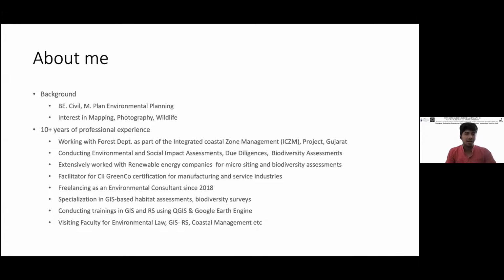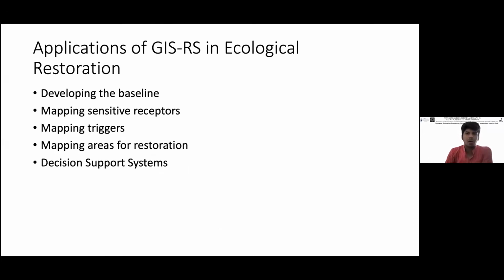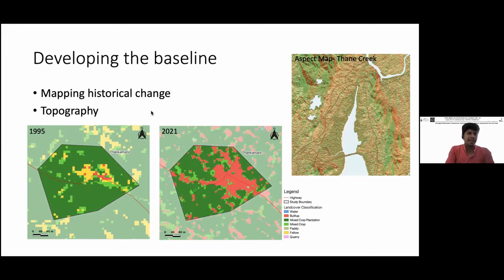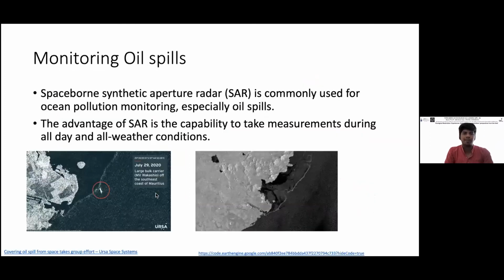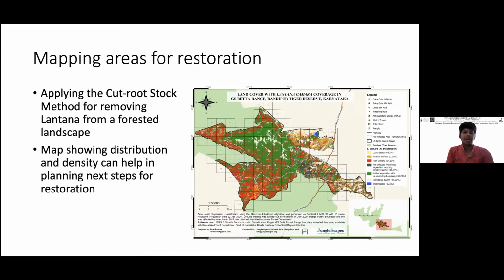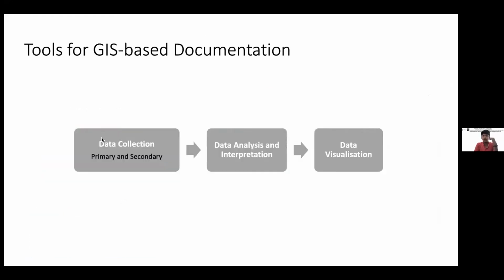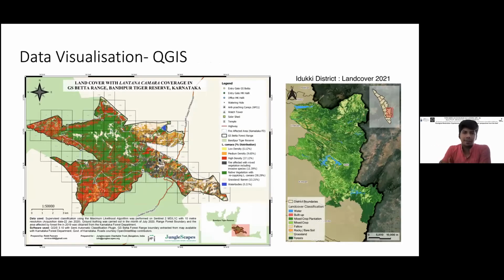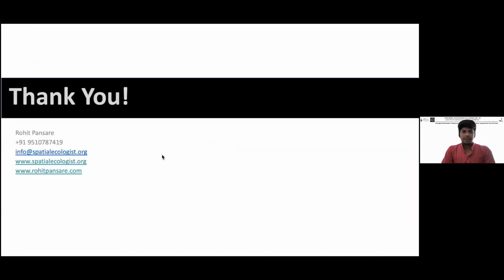TEL 4 | Rohit Pansare | GIS, satellite imagery & Google Earth Earth for ecological restoration